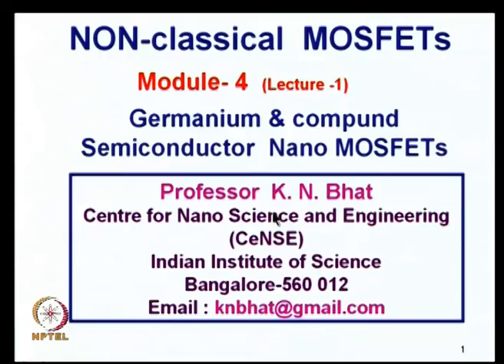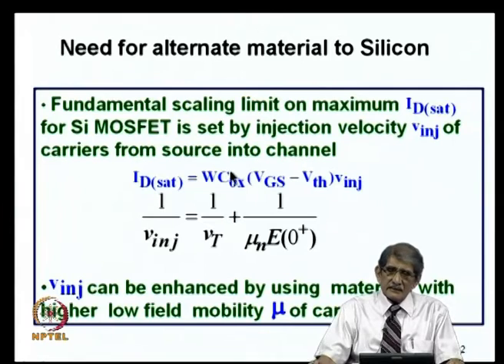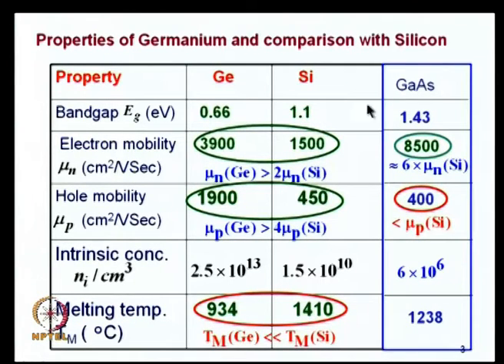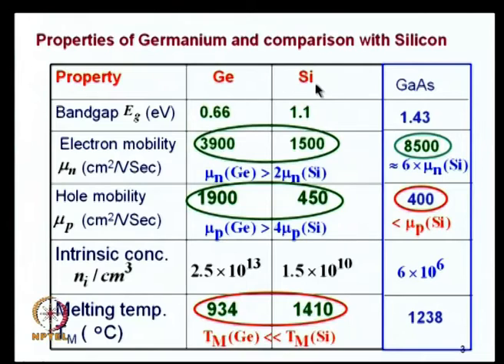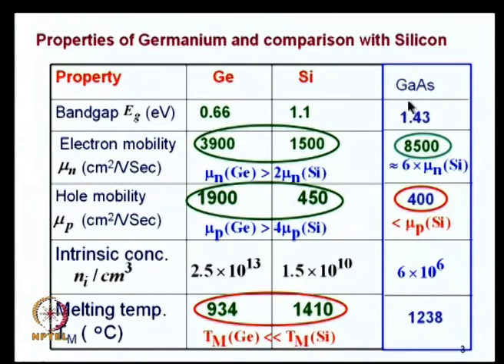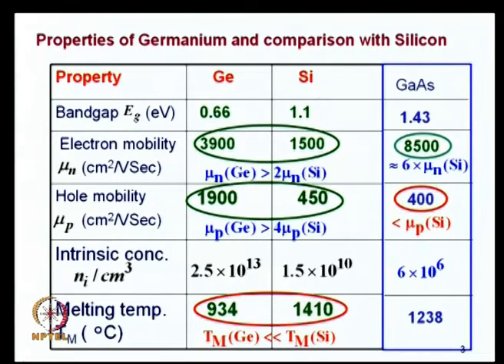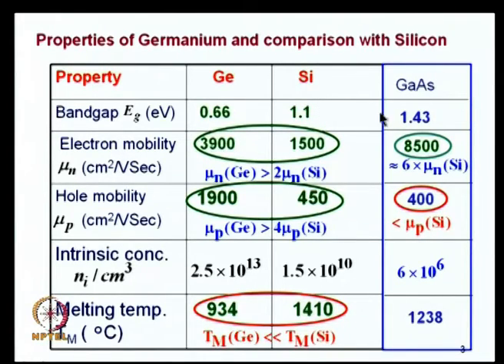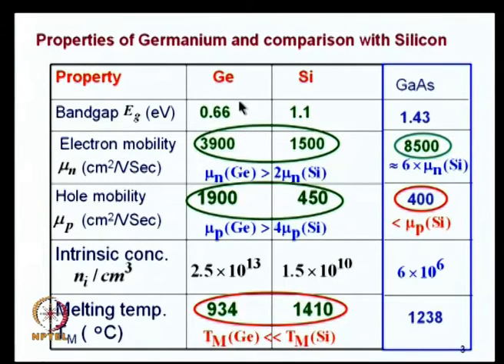Germanium as an alternate to silicon for high performance MOSFETs and the challenges in Germanium Te